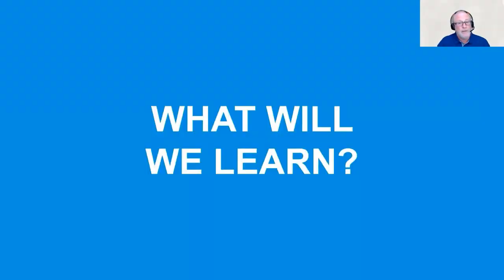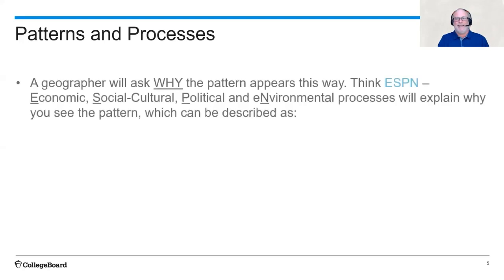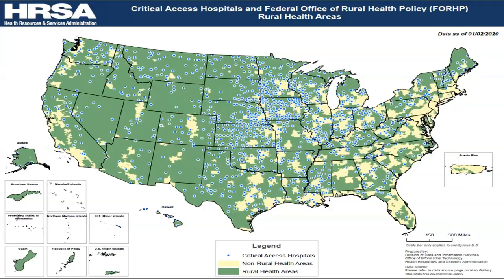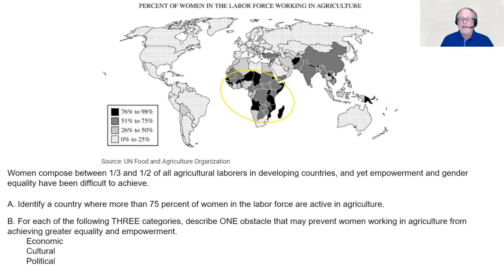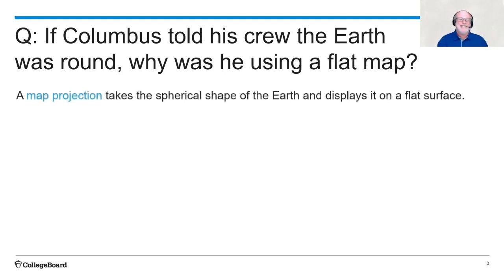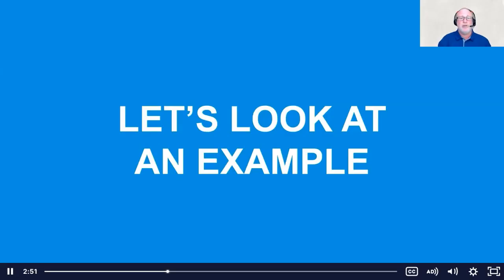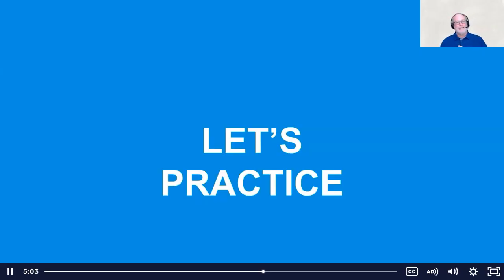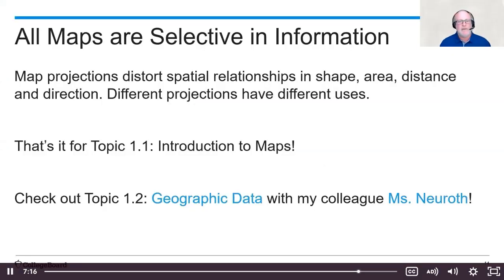Introduction to Maps 1.1 Videos 2 & 3